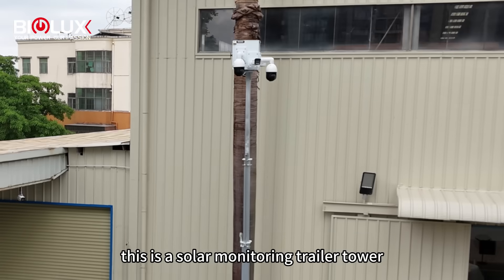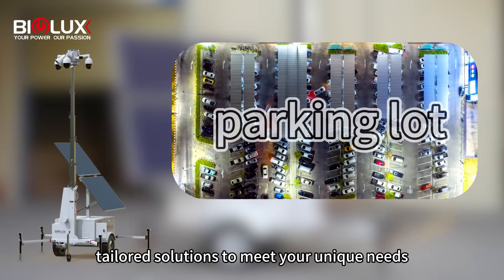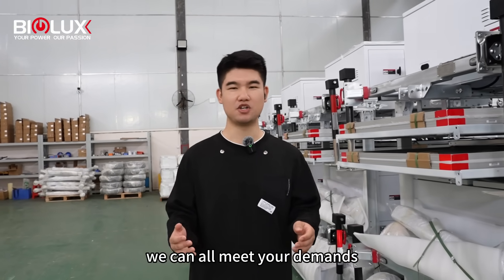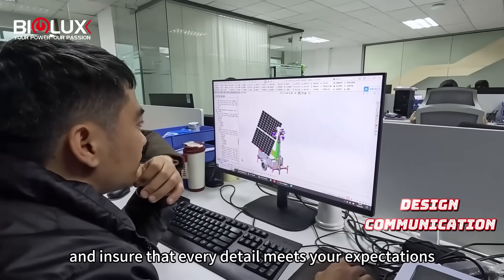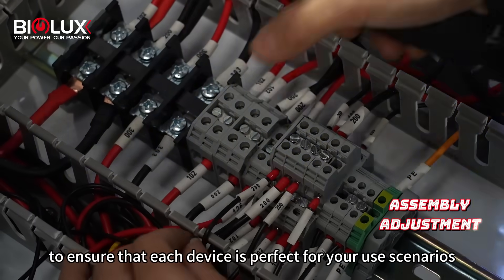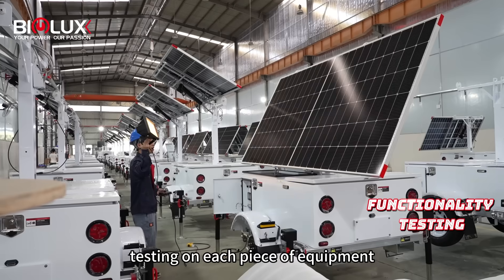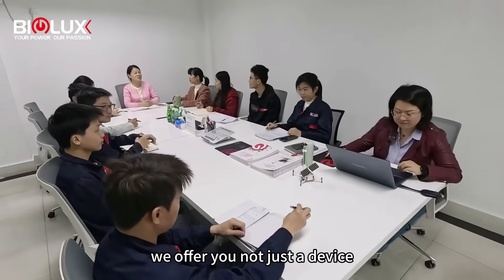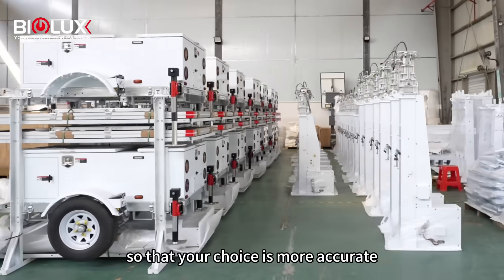BIGLUX | HISOLO Solar Surveillance Tower, Solar Light Tower & Solar Generator Manufacturer & OEM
BIGLUX | HISOLO Solar Surveillance Tower, Solar Mobile Light Tower, Solar Trailer & Solar Generator Manufacturer, Provide OEM Service

BIGLUX develops and implements specific & innovative mobile solar power solutions for different commercial and industry applications. By adopting the latest renewable energy technology, BIGLUX integrates solar and LFP battery system to create the most energy saving renewable mobile solar systems to work as mobile solar CCTV tower, mobile solar light tower, and mobile power generator for outdoor parking lot, outdoor sports events, construction sites, work sites, data bases, military bases and emergency applications etc.

We aim to supply excellent solutions for the customer. By utilizing abundant available resources, including raw materials, new technology, work force and sub assembly resources from China, BIGLUX ensures  highly COMPETITIVE pricing compared with products of same class and technology.